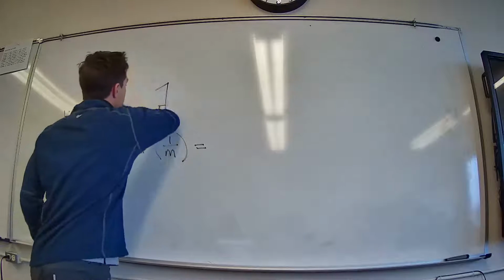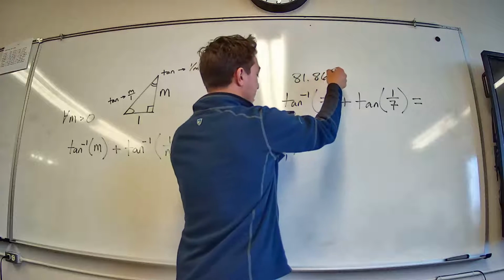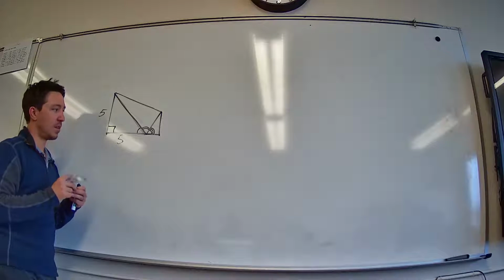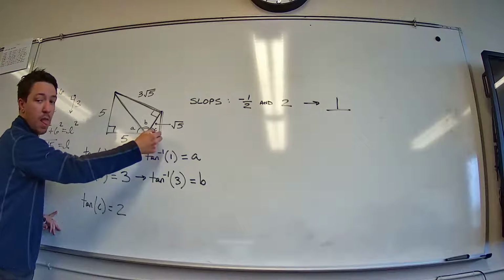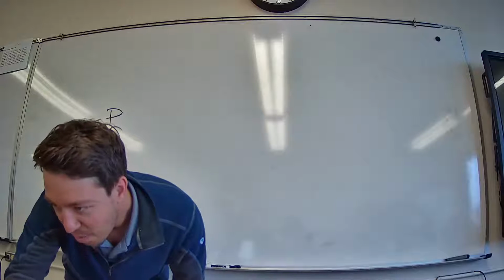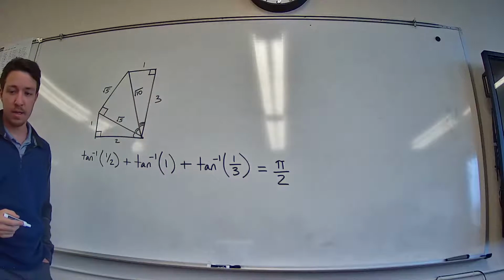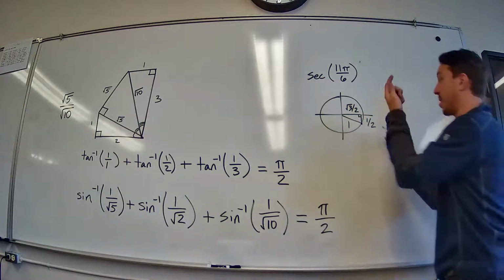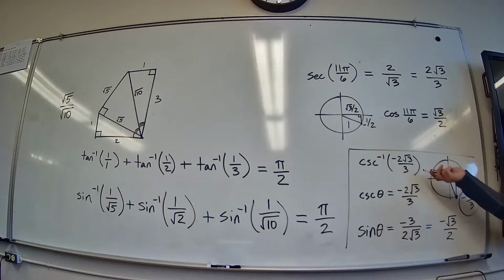Pre-Calculus April 22